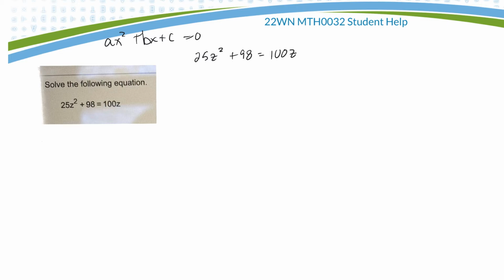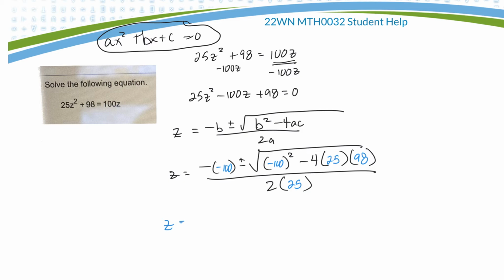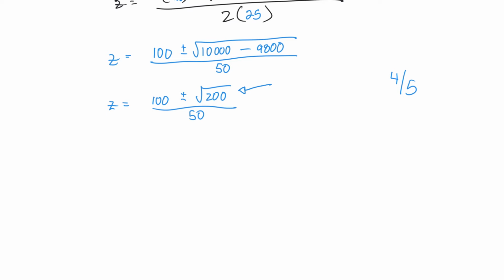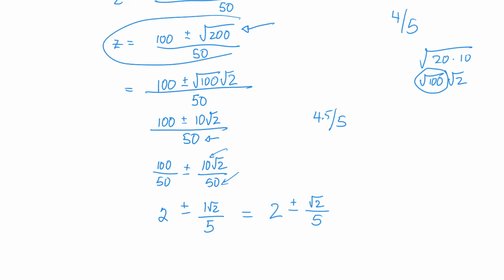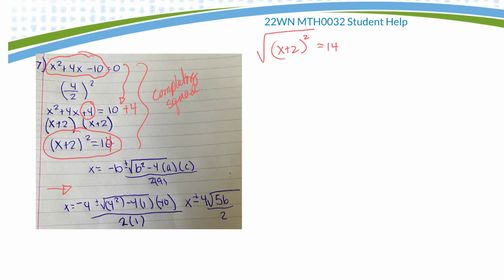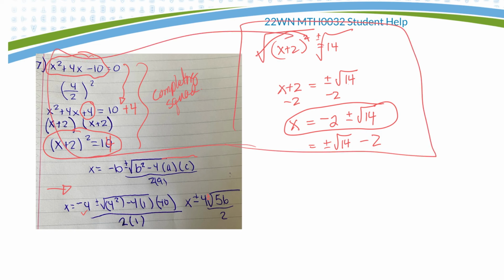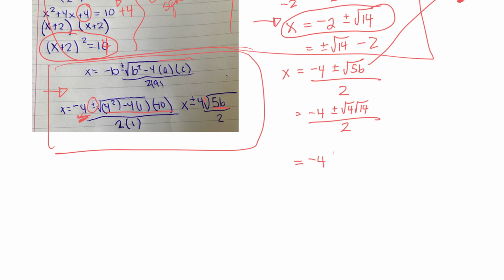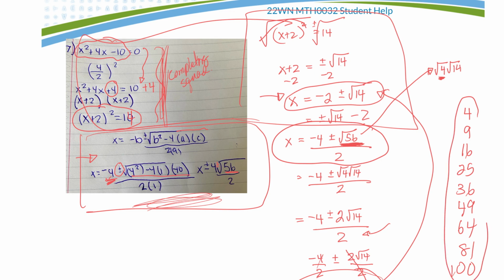22WN Student Help - simplifying the quadratic formula